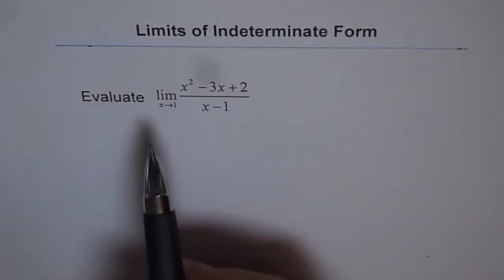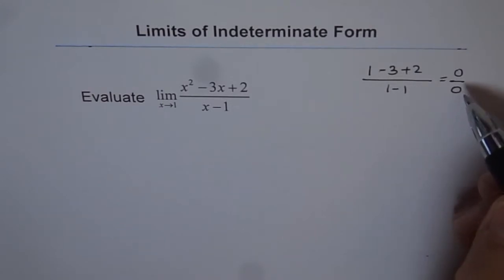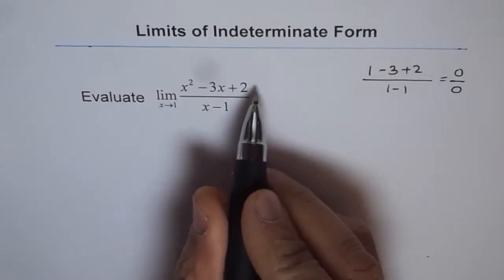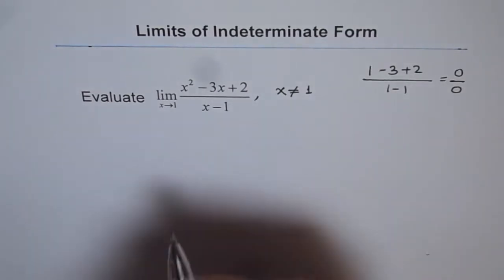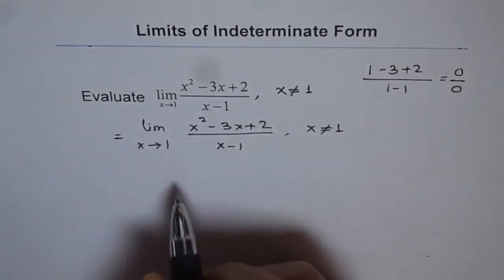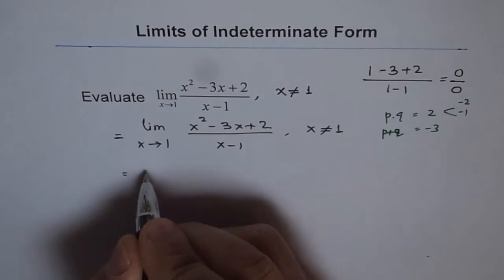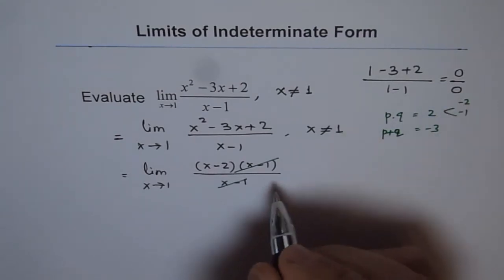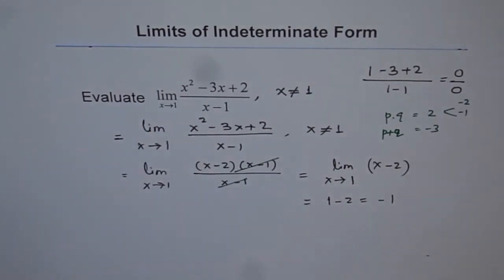Limit of Rational Function with Simplification